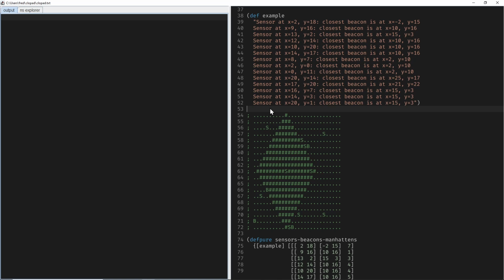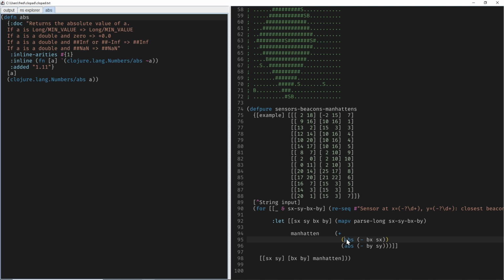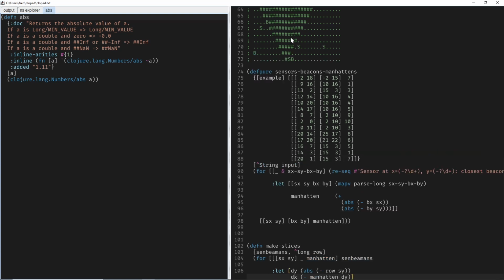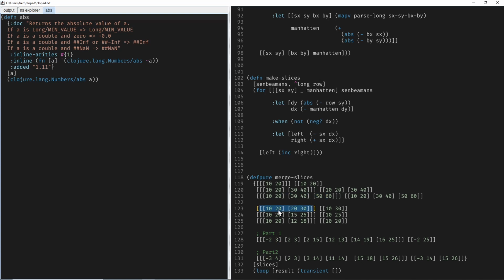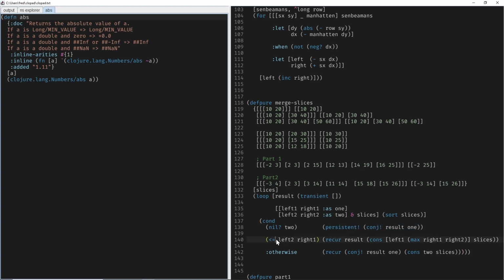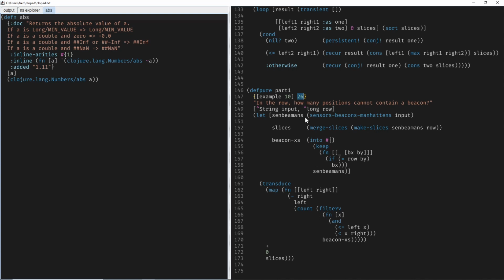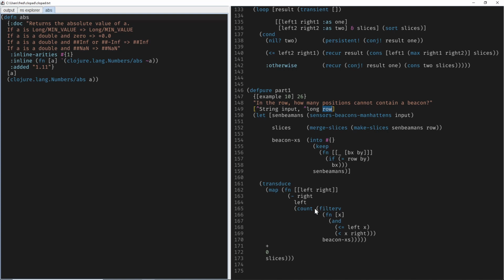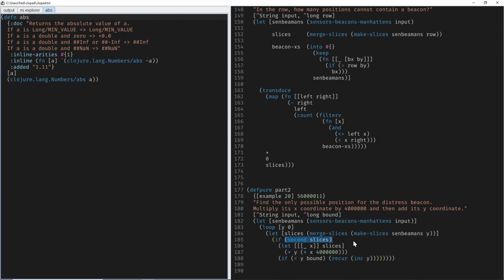Clojure Day 15 Advent of Code 2022 Beacon Exclusion Zone